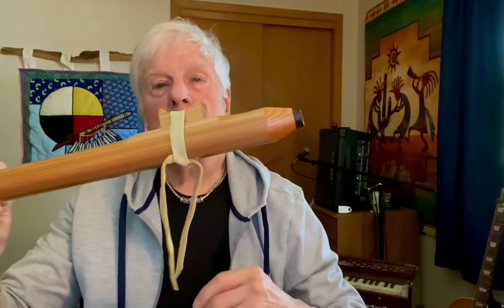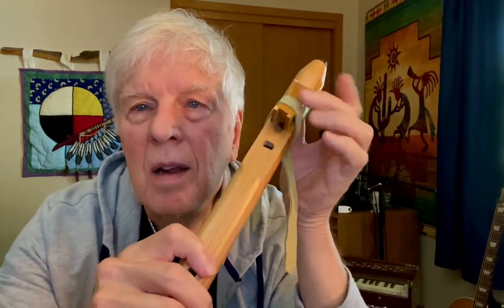Learning to play your Native American Style Flute, the VERY short course.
Sone helpful hints on starting to play your Native American style flute.